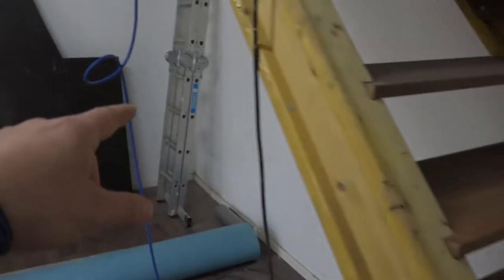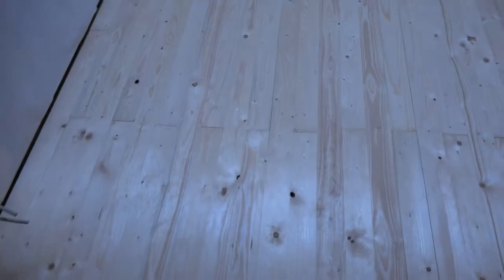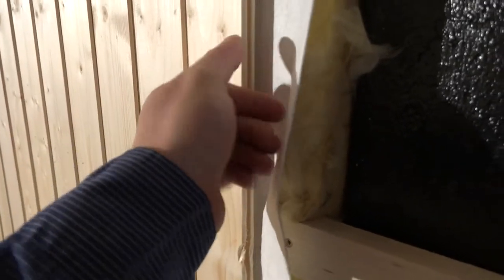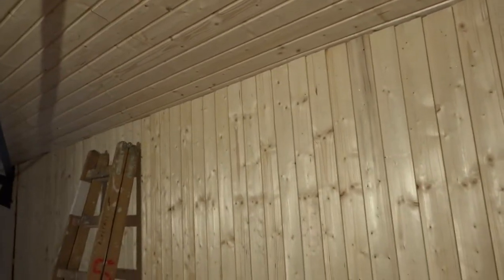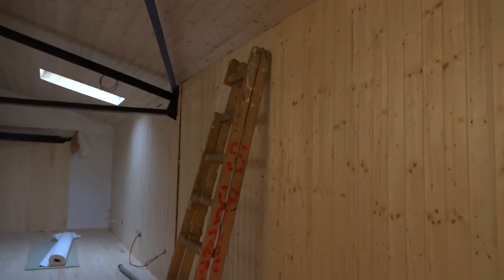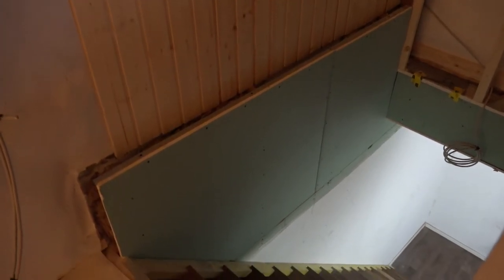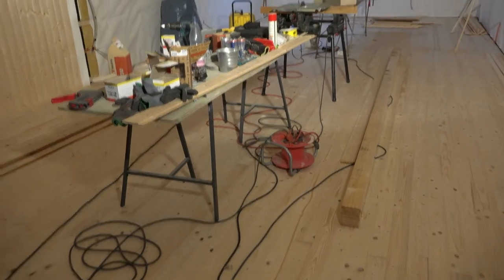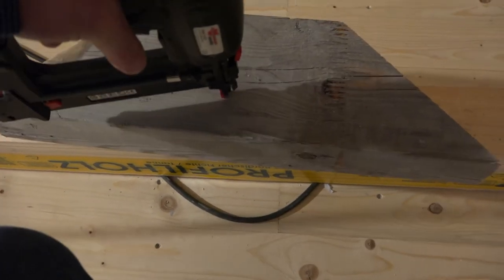Building a new studio! Part 2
Bauhaus, Holz Possling, Osmo, Würth (Wuerth)...
I missed something?